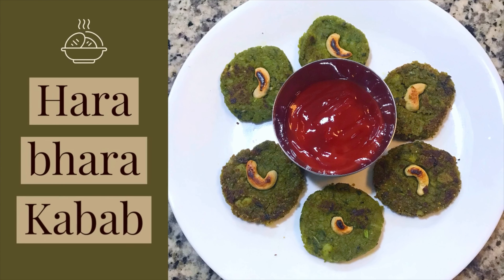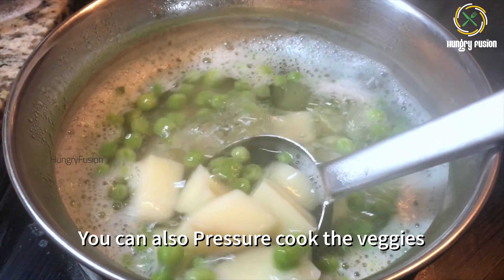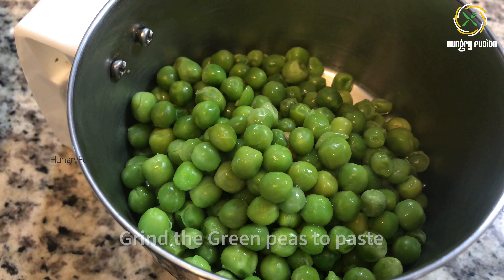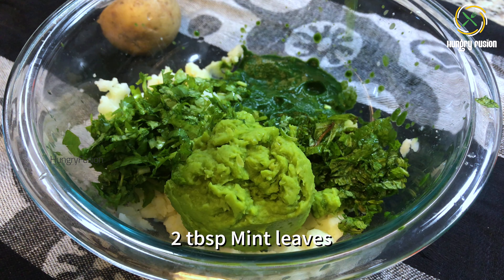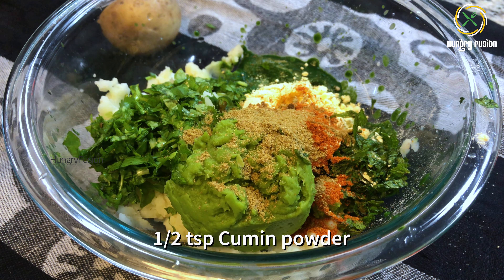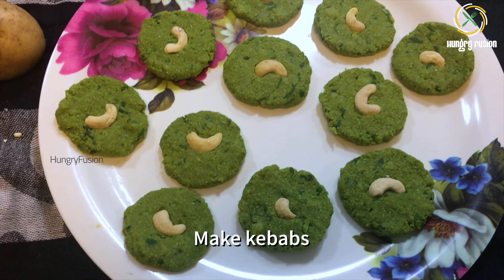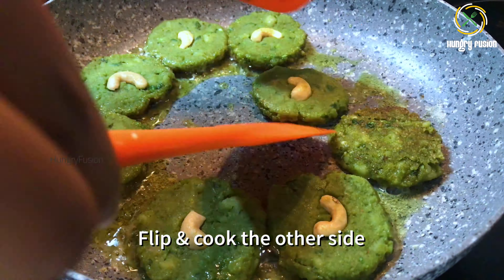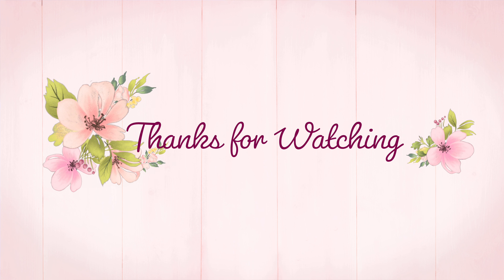Hara bhara Kabab | Veg Cutlets | No deep fry snacks | Green cutlet recipe | Kids snack recipes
❤️Hara bhara means Green colour. This is easy snack recipe with Potatoes & greens in your kitchen. Usually it is deep fried. I have shallow fried it absorbing less oil. Best evening snack for kids with the goodness of Greens🥬

Ingredients: Makes 14 Kababs
* 2 medium Potato, Boiled
* 3/4 cup Peas, boiled
* Handful Spinach/Palak leaves, blanched
* Green chilli, optional
* 1/4 tsp Turmeric powder
* 1/2 tsp Cumin powder
* 1 tsp Dry Mango powder
* 1 tsp Garam masala
* 1 tsp Chilli powder
* 3 tbsp Coriander leaves
* 2 tbsp Mint leaves
* Salt needed
* 3 tbsp Besan/Chickpea flour
* 1/4 cup Sooji Rava/Bread crumbs
* 1 or 2 tbsp Oil to shallow fry
* Cashew nut to garnish

Notes:
+ Adjust Chilli powder according to taste. Add Finely chopped Green chillies if needed.
+ Add Breadcrumbs/SoojiRava if your dough is watery or couldn’t hold up the shape.
+ you can also dip the kebabs in thick corn slurry & coat it over bread crumbs to make  perfect cutlet.

Try out this amazing recipe & Comment your feedback!!

Healthy Eating! Healthy Living!❤️

Hara bhara Kabab
Hara bhara kabab recipe
Green cutlet
Green peas cutlet
Kids snack recipes
Quick evening snacks for kids
Kids snacks
Kids snack ideas
Healthy snacks to make at home
Healthy snacks indian recipe
Healthy snacks for toddlers
Healthy snacks for kids
Healthy snack recipes
Healthy snacks for pregnant woman
Healthy snacks for babies
Healthy starters recipes
Healthy hara bhara kabab recipe
No deep fry snacks recipe
Hara bhara kabab without deep frying
Veg starters
Veg appetizers
Veg kabab
Green kabab recipe
Potato snacks recipes indian
Potato snacks for kids
Potato snacks without oil
Potato snacks
How to make hara bhara kabab at home
Kebap recipe
Green kebab recipe
Healthy kebab recipe
Healthy green kebab
Veg kebab recipe
Homemade kebab recipe
Honemade hara bhara kabab recipe